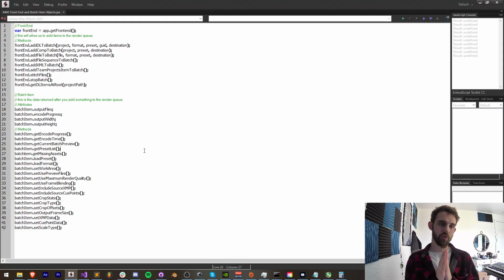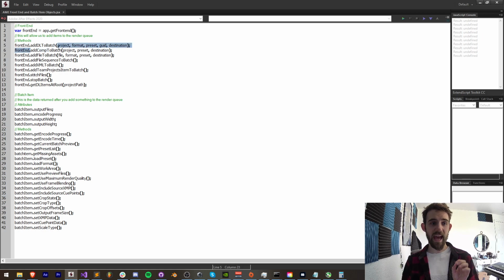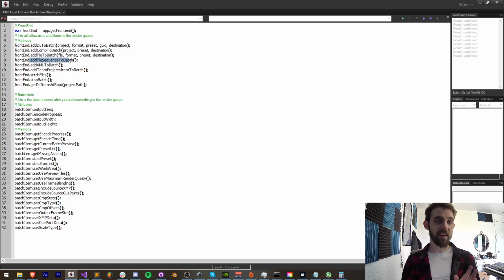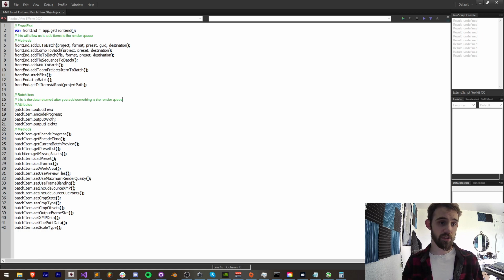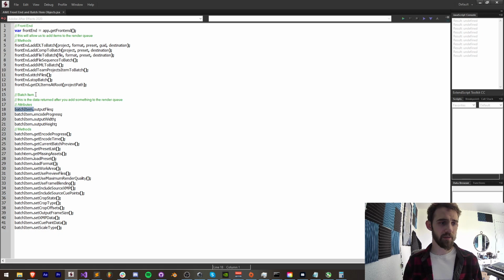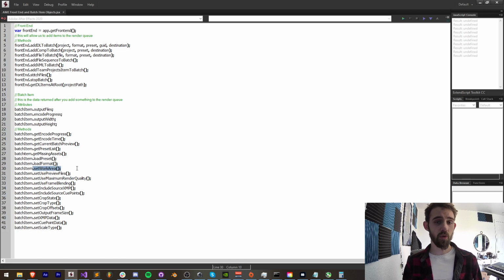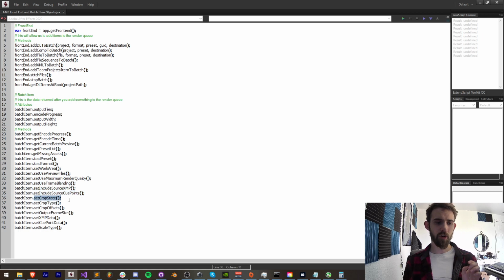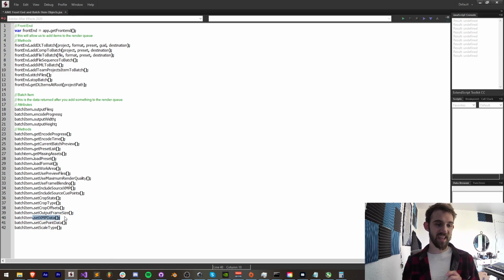Adobe Media Encoder Scripting QuickTip - Front End and Batch Item Objects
Learn how to access and modify the Front End and Batch Item objects/modules inside of AME!
*apologies for the camera audio sync issues, this will be fixed in subsequent videos*

BTC- 3H5VB5RTUs6cNYuuauWd1pzcrUDiE66qsq
ETH/ERC-20- 0x63c70f3d0aB34F2de6afA872f2E1E39B73cBE794

Timestamps:
Introduction- 0:00
Front End Object Methods- 1:13
Batch Item Attributes- 2:45
Batch Item Methods- 3:31
Outro- 5:36